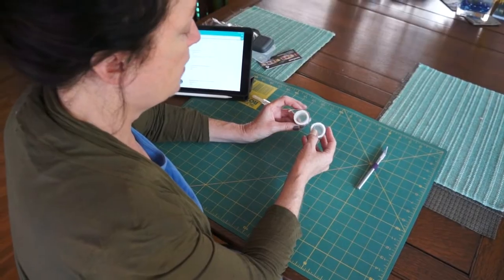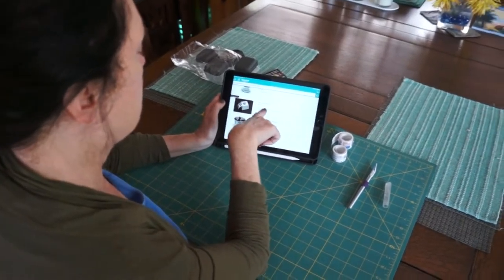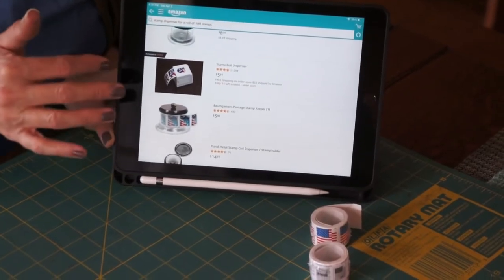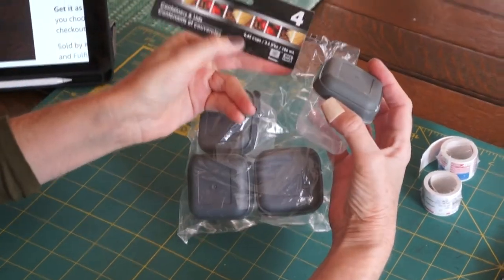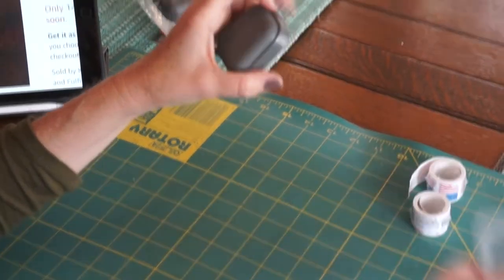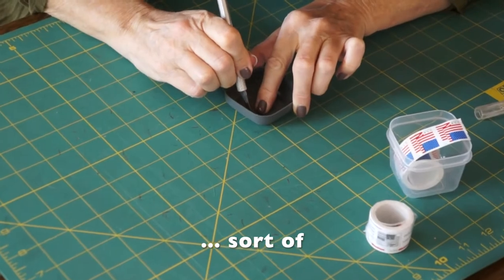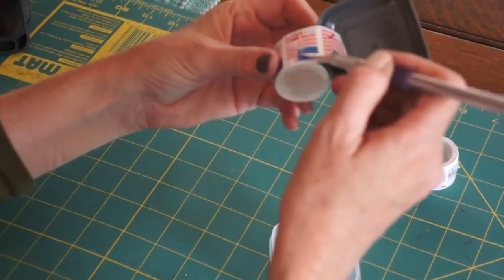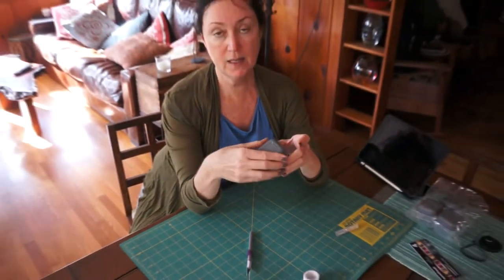Quick & Cheap POSTAGE STAMP DISPENSER DIY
Don’t keep a roll of stamps in your desk drawer in a way that they can unfurl all over the place. And don’t spend a bunch of money on a postage stamp dispenser from the stationary store or online. Make your own for around 25¢! All it takes is a trip to the dollar store and a few minutes at home.